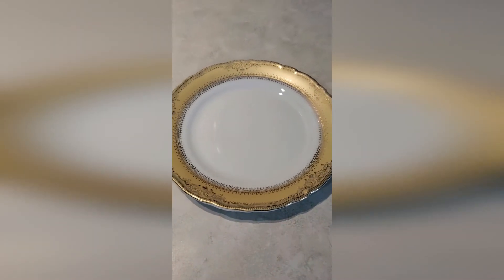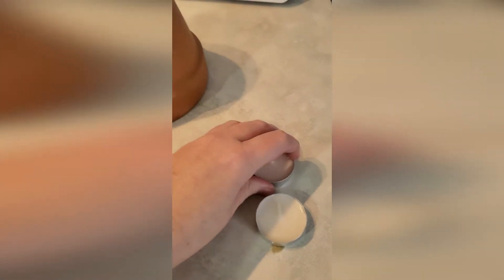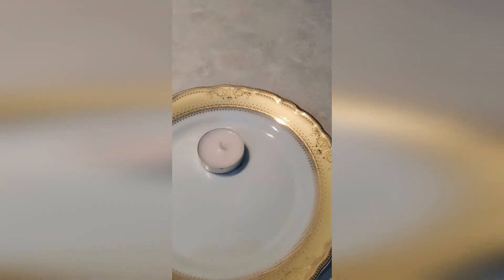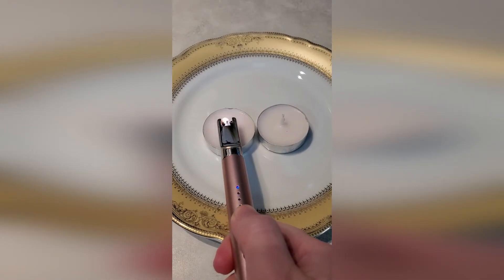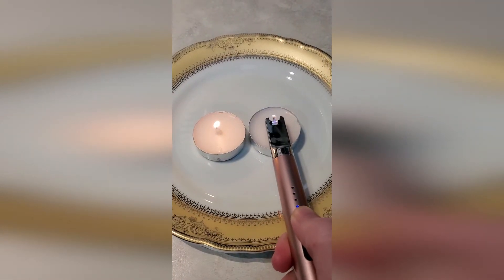Emergency Heat DIY Blackout Youtube # Shorts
My heart goes out to everyone affected by the power outages in Texas, and those all across the country who have also been affected by winter storms. I remembered making this heater years ago for my own house because even though we had electricity, it was so cold outside that it was still freezing in my house. Hopefully this can be helpful to someone